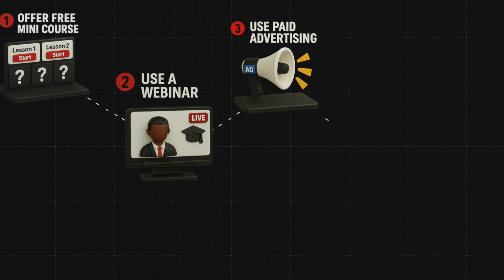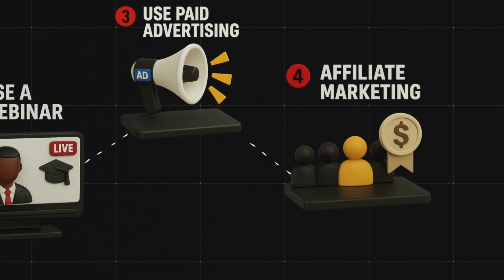How To Get Your First Paying Customer Fast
🚀 No Audience? No Problem. Here's How to Get Your First Sale FAST.

This video breaks down the top strategies to get your first paying customer—even if you have zero followers.

➡️ Join the Digital Product Lab
Get instant access to 20+ step-by-step courses, live coaching, and a community focused on helping you create & sell your digital products fast.

🔥 Free Tools to Launch Faster
📘 Digital Product Blueprint
Learn how to turn your knowledge into high-margin digital products.

⚡ AI Digital Product Blueprint
Done-for-you ChatGPT prompt systems to speed up creation.

🎥 Cinematic Course Creation: Gear on a Budget
Create professional video lessons using just your phone.

🎬 Ultimate Cinematic Gear Guide
Upgrade your video setup for studio-quality results.

👍 Like this if you’re ready to get paid without a big audience
💬 Comment your favorite method from the video